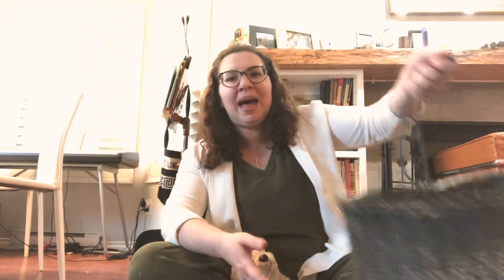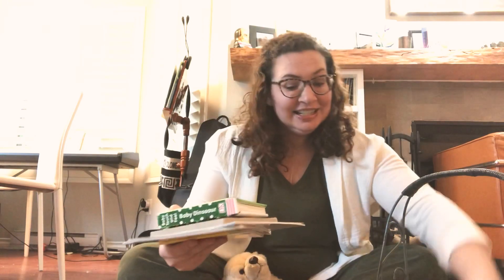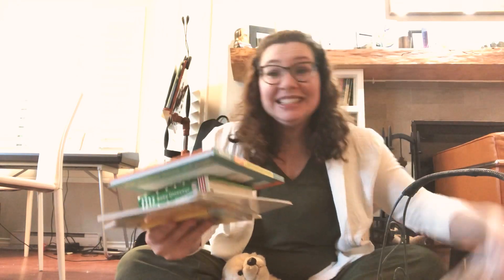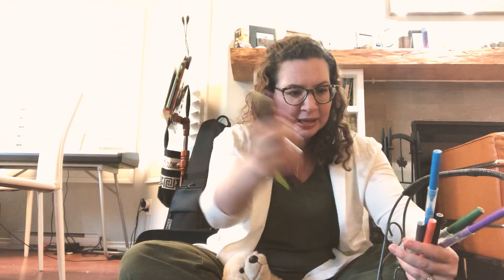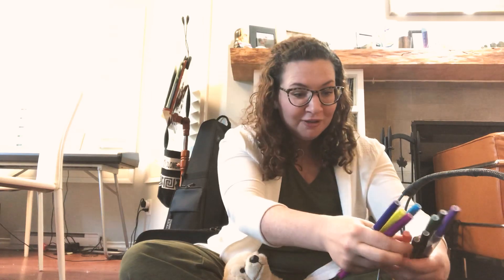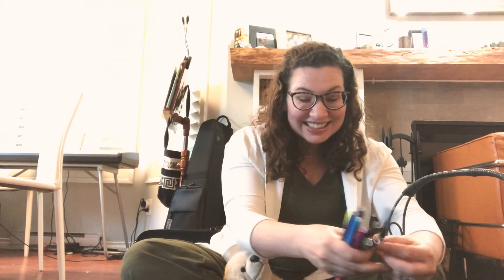Song and Activity of the day: Grand Old Duke of York